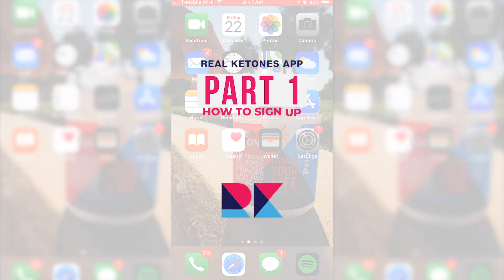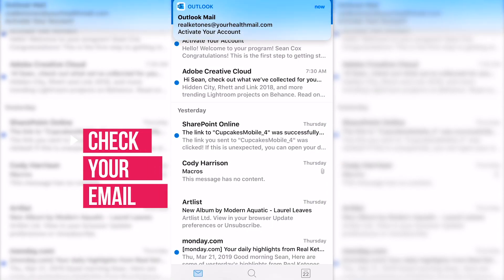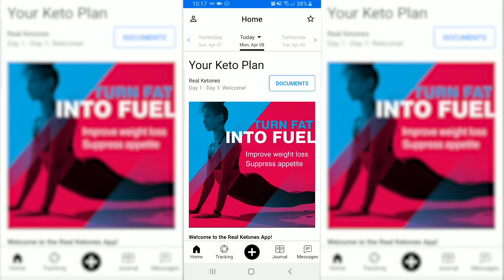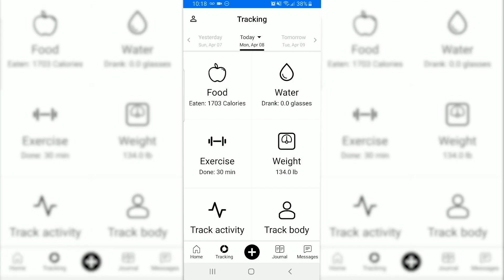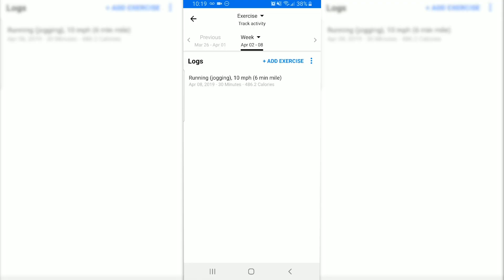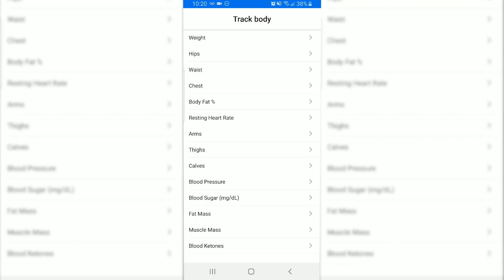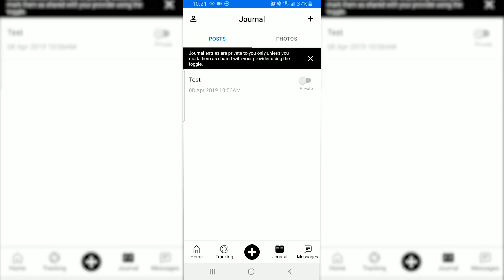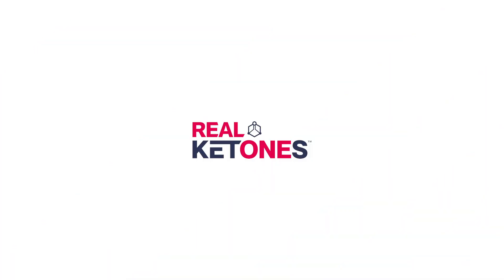How to Sign Up & Use the Real Ketones App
This video shows you how to sign up with the app, and how to use the app.

If you are having trouble with the app watch this.